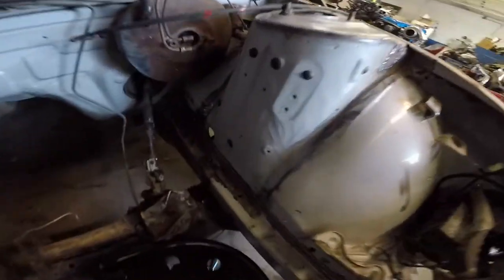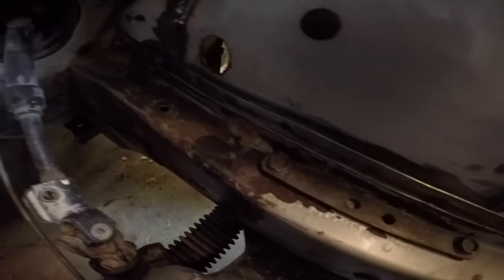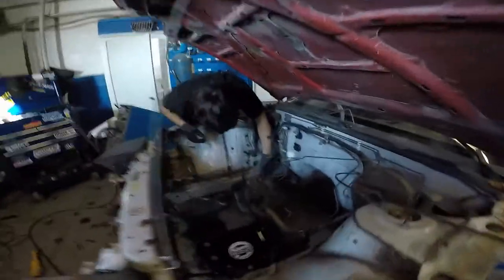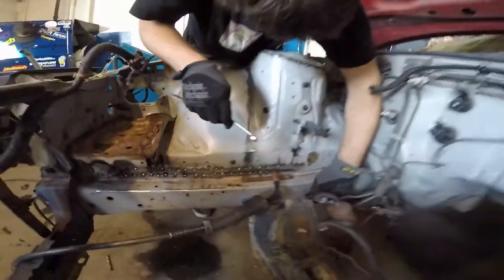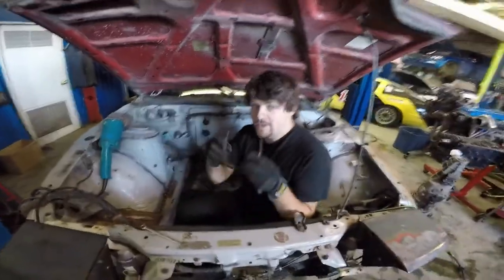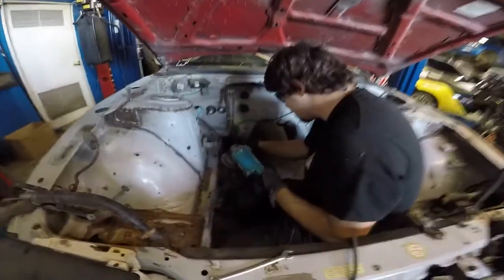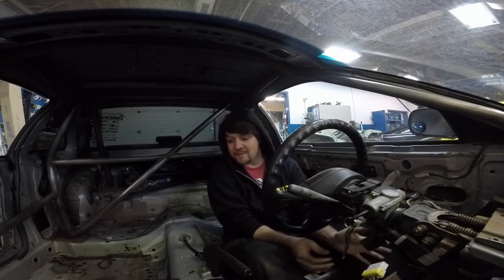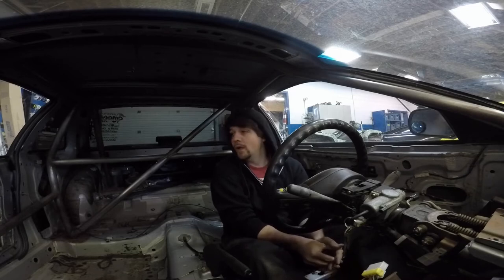Tony Tuesdays | Stitch welding the chassis, removing the death lip and fixing the rad suport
Welcome to another Episode where we bang, weld and grind our way forward into preparing our 89' 240sx for the comming 2018 Spec D Bro Am Season.

SSS Motorsports Justin helps out with cutting, folding and welding the 'death lip' a common name for a small peice of lipped frame in the front wheel well of an s13 chassis, notorious for shredding front wheels.  (@fried_rice37)

Fellow Spec D Bro Am competitor Jared tags along to help film some stuff as well in this episode! (@schoolboy_ae86)

Thank you for tuning in this week!
-Tk.